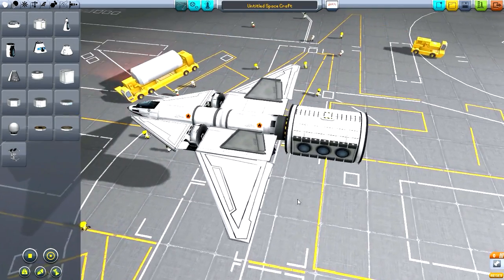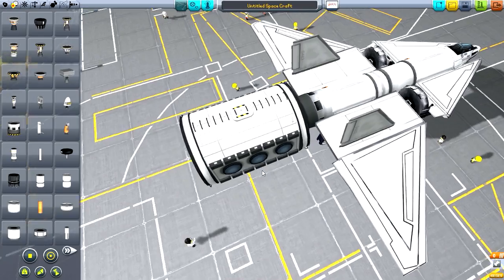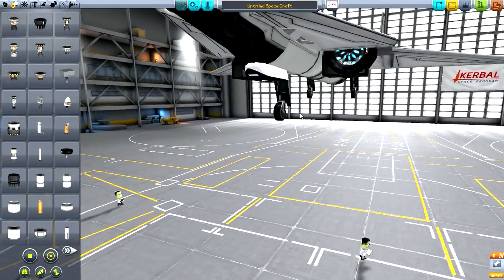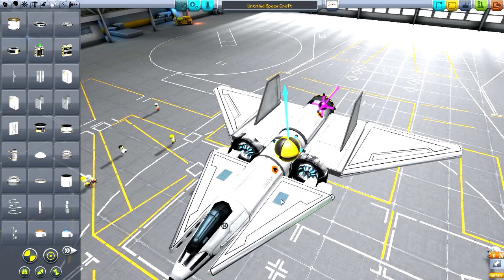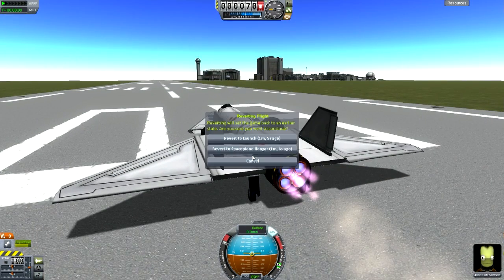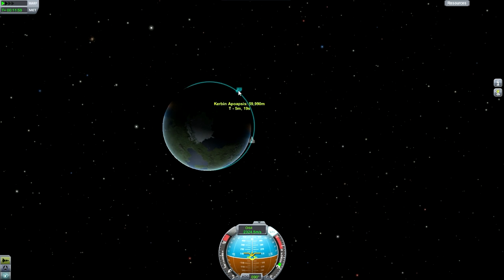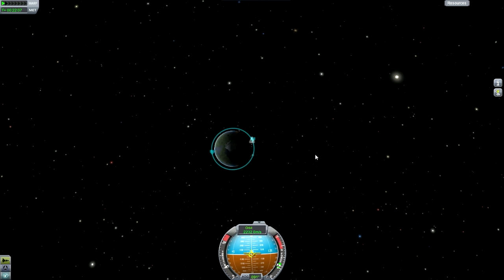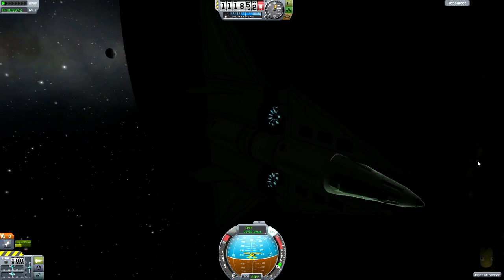KSP - 0.23 RAPIER!!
Please include-
1. Your name (if you like me to mention you in the video).
2. .Craft Name.
3. Description (of the craft)
4. Craft download link.

PC Specifications

CPU: Intel Core i7 3770
Cheap Motherboard: Z77-D3H
Storage: 1TB HDD
Graphics card: Nvidia GTX660

Video Credits